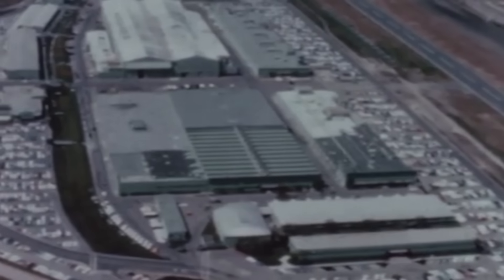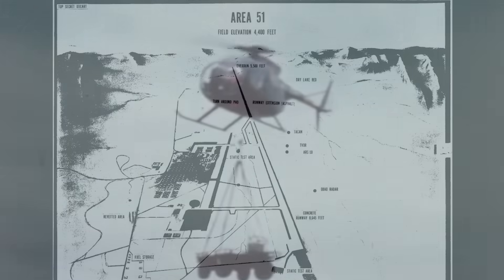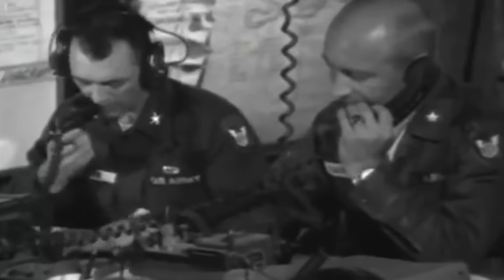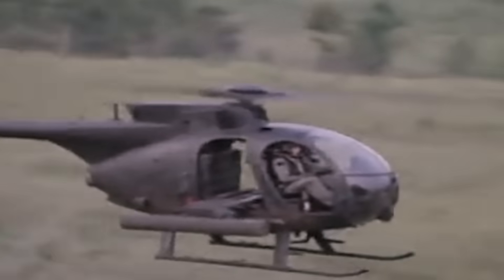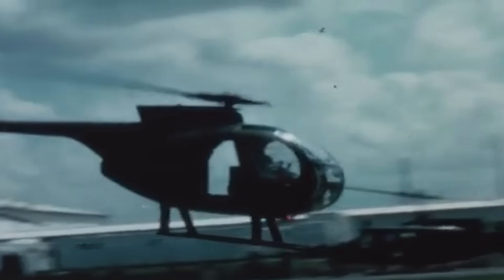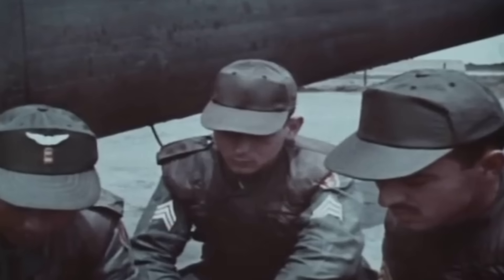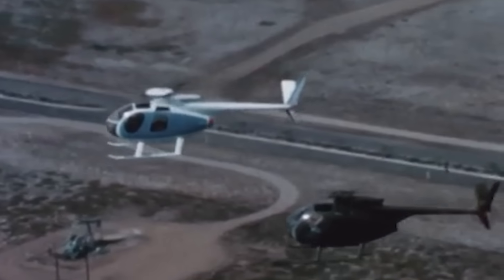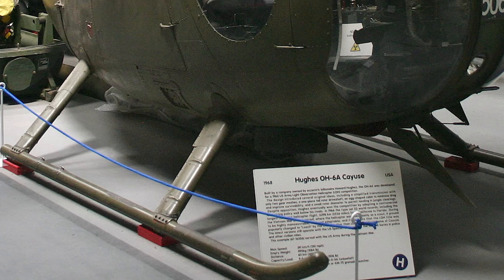America's First Black Helicopter - The Vietnam War's Stealth Helicopter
Helicopters are typically not known as discreet machines. Their roaring turbine exhaust, whining overhead blades, and buzzing tail rotors can usually be heard from miles away. Yet, at the height of the Vietnam War, the CIA decided that only the versatility of a helicopter would allow them to pull-off one of the most famous top-secret wiretapping operations to ever take place in enemy territory. In response to the mission plans, the Defense Advanced Research Projects Agency, or DARPA, was left to figure out what many considered impogmssible - how to create a stealth helicopter.
Orders were sent to the Aircraft Division of the Hughes Tool Company to take on the project, codenamed “Mainstreet.” Tested at Area 51, the program would create two copies of a special purpose helicopter, the Hughes 500P. Their target would be a phone line deep within North Vietnam. It was a mission that would truly test if the helicopter was deserving of its nickname - the Quiet One...